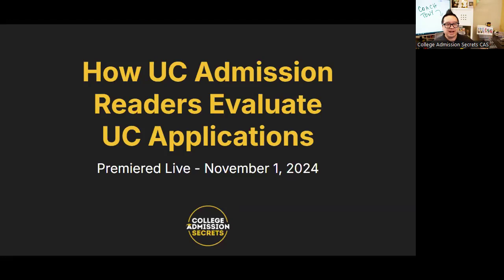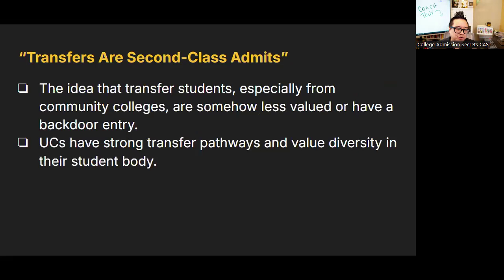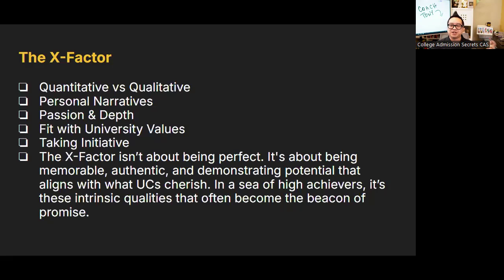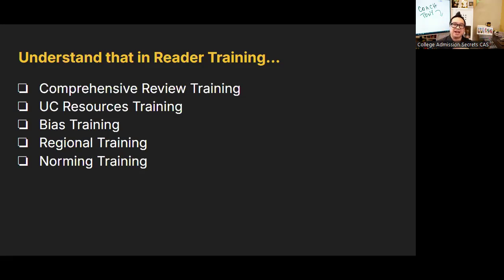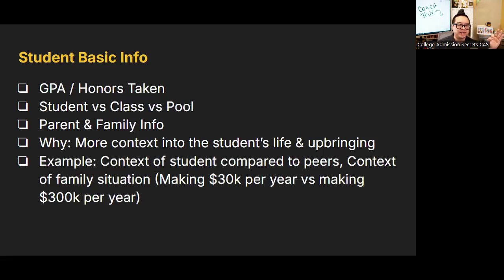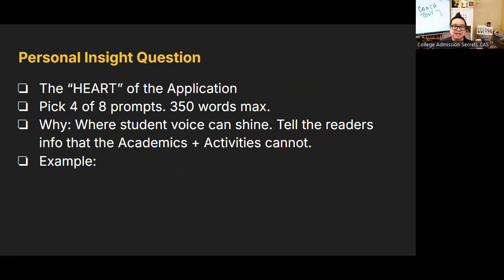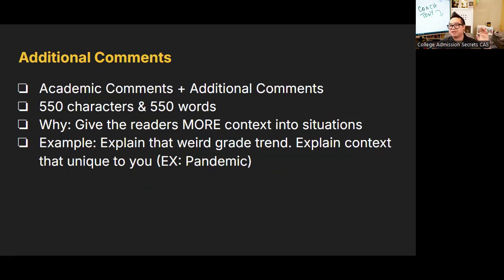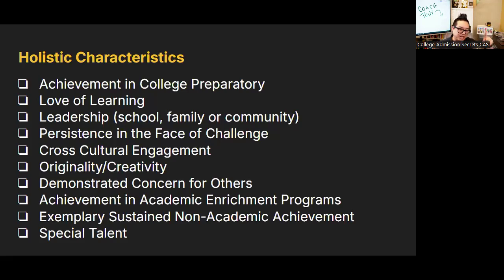College Application Secrets: Former Admissions Reader Explains the Evaluation Process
Most students and families have no idea how UC applications are really read—and it shows. In this behind-the-scenes training, Coach Tony reveals what UC admissions readers actually look for, how they’re trained, and what it really takes to stand out at schools like UC Berkeley, UCLA, UCSD, and more.

From debunking myths to breaking down the 13 Comprehensive Review Factors, you’ll walk away with a game plan for making your PIQs, activities, and academic story work together in a way UC readers will remember.

✅ The 13 UC Comprehensive Review Factors and What They Really Mean
✅ How UC Readers Are Trained to Break Bias and Spot Authenticity
✅ Why GPA Is Barely Glanced At and Context Is Everything
✅ How Activities Are Evaluated (It’s Not the Same as the Common App)
✅ Real Examples of Strong vs. Weak UC Essay Responses
✅ What the “Maybe Pile” Is and How to Avoid Getting Stuck There
✅ Tips for Augmented Review, Additional Comments, and Final Reader Notes

What part of the UC application confuses YOU most?
Drop your question and we’ll answer it in the comments.

00:00 Welcome and What This Training Covers
01:55 Who Is Coach Tony and Why You Should Listen
03:00 Biggest Myths Families Still Believe About UC Admissions
06:00 Understanding Holistic Review and the 13 Evaluation Factors
08:00 What Readers See First and How Context Shapes Everything
10:00 GPA ≠ Everything: Why Readers Don’t Obsess Over Numbers
12:30 Activities That Show Leadership and Initiative
14:00 How the PIQs Are Evaluated and Why Your Story Is Everything
17:00 Reader Training: Bias Breaking, Regional Norming, and More
19:00 Inside the Review Process: How Readers Are Assigned and Scored
24:00 How to Handle Augmented Review and Letters of Rec
27:00 The Final Yes, No, Maybe Decision Structure
30:00 Q&A: Common Questions From Real Families